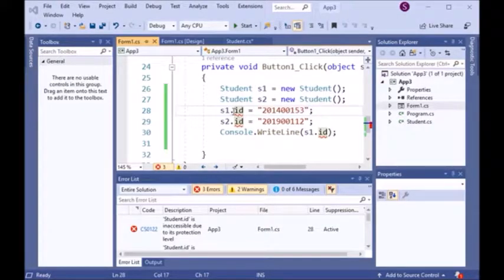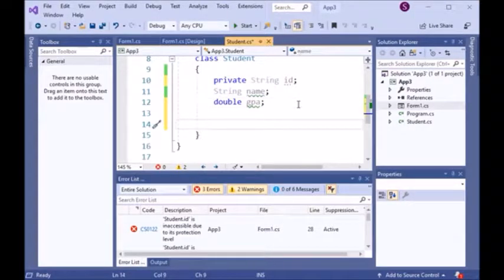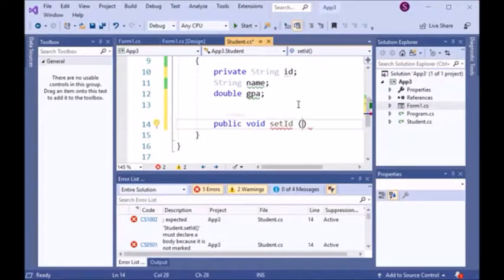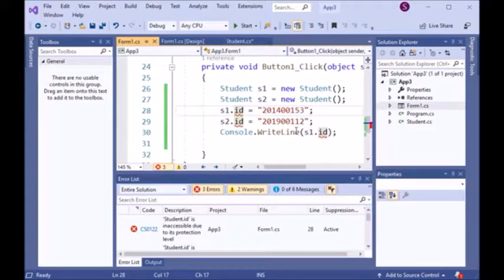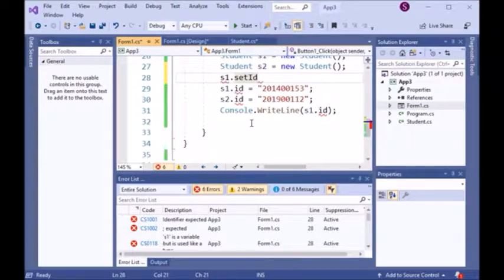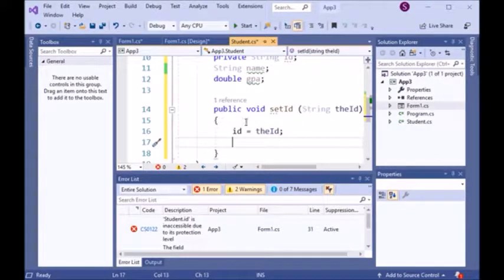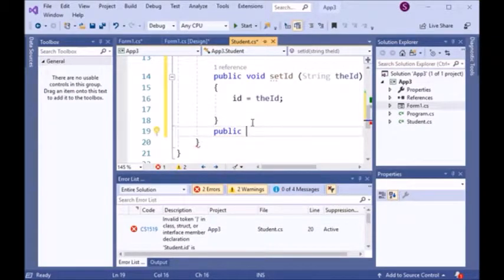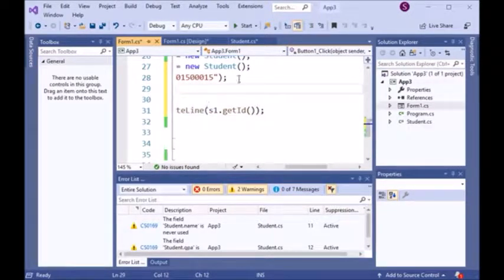How to Make Private Attributes in Visual Studio